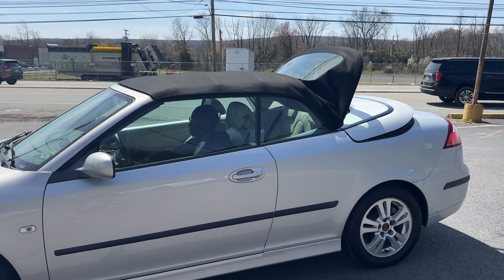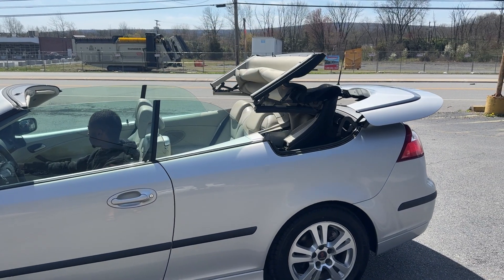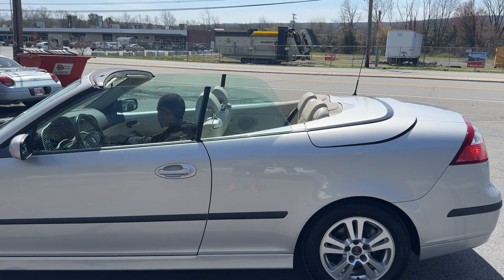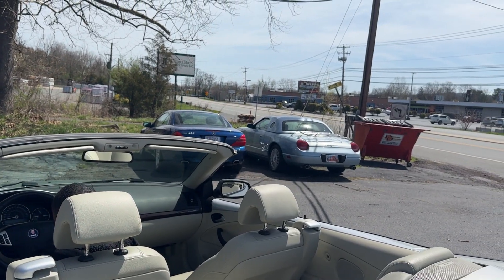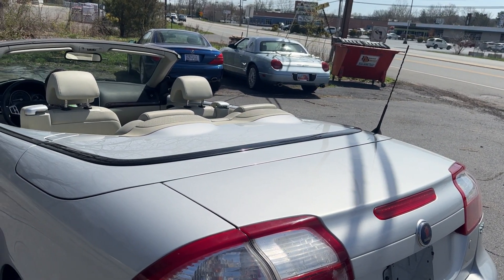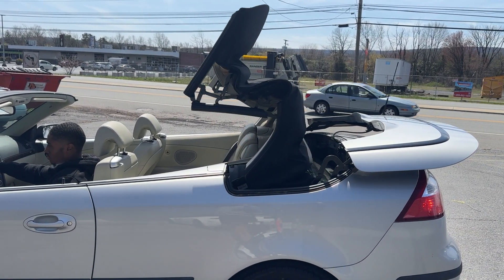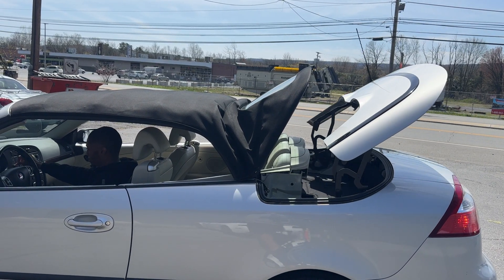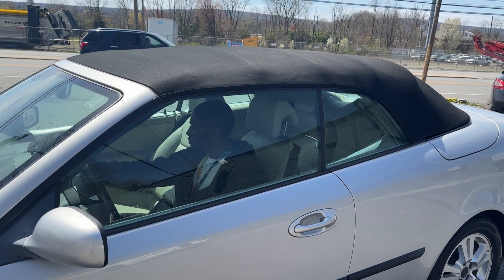2007 Saab 9-3 Top Operation